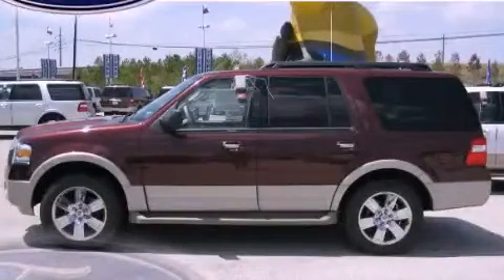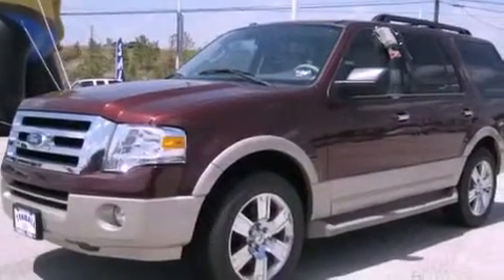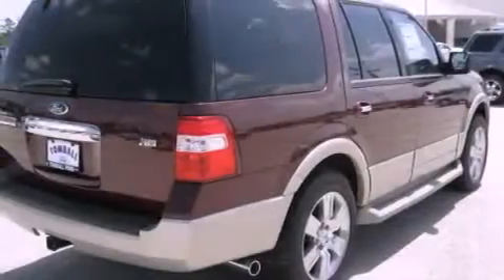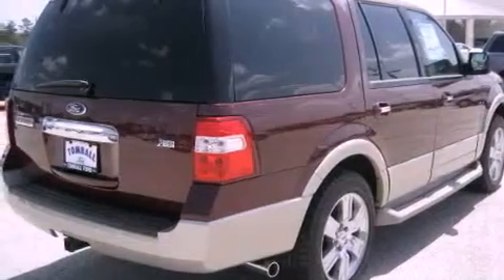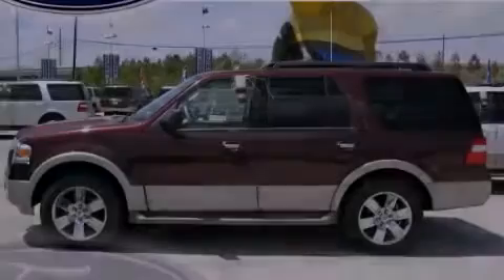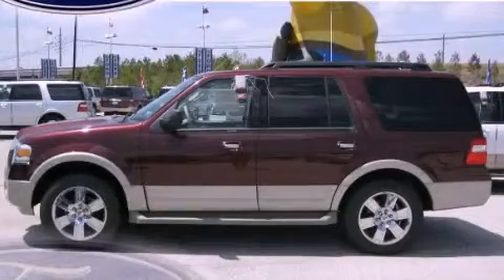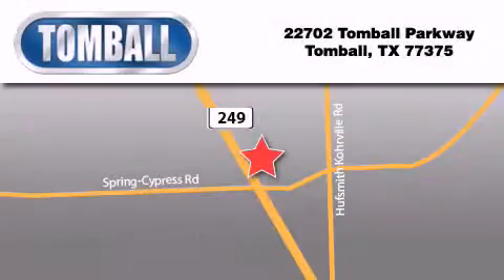2010 Ford Expedition TX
Year : 2010

 Make : Ford

 Model : Expedition

 Engine : 5.4L SOHC 24-Valve V8 FFV

 Trans . : Automatic

 Exterior : Royal Red Metallic

 Miles : 37

 Interior : Camel

 Stock : EB67141

 Tomball Ford

 22702 Tomball Parkway